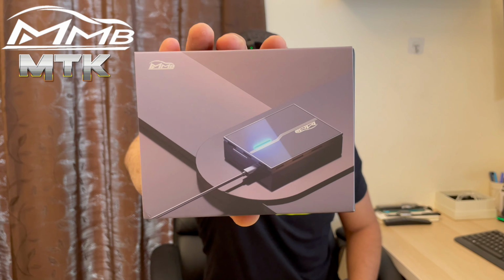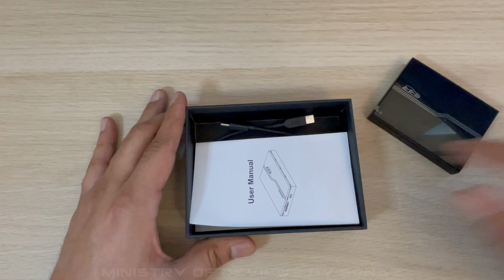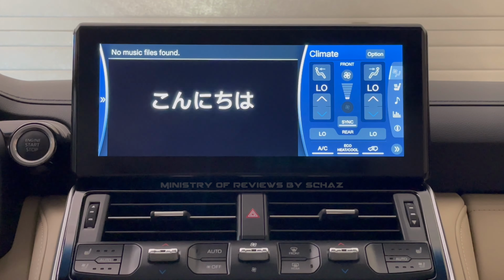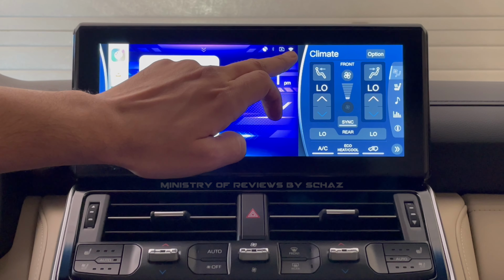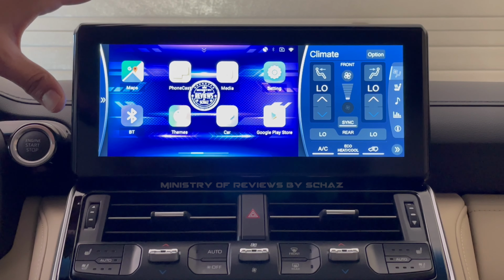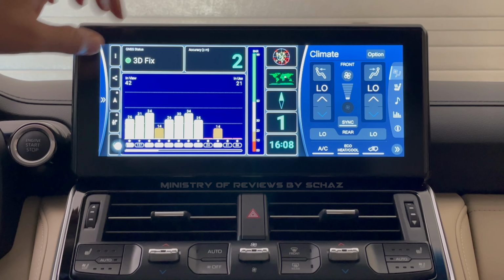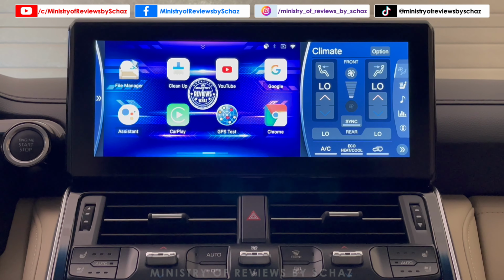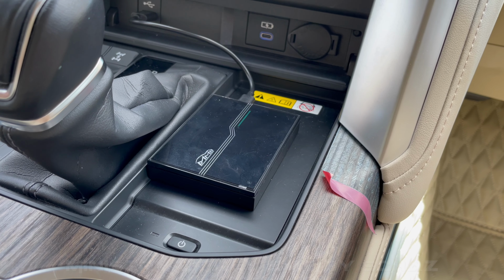MMB MTK CarPlay AI BOX | 2022 Model | REVIEW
💰 $30 OFF with code SCHAZ 💰

MMB MTK CarPlay AI BOX 2022 model. This multimedia box can be used with the OEM car system with CarPlay enabled. This is a very powerful multimedia box.

- 8 core processor
- 2.0 GHz speed
- 4GB RAM + 64GB ROM
- Android 9.0 OS
- SIM Card / TF Card Slot

If you like my videos, please show your support and appreciation by making a small donation.